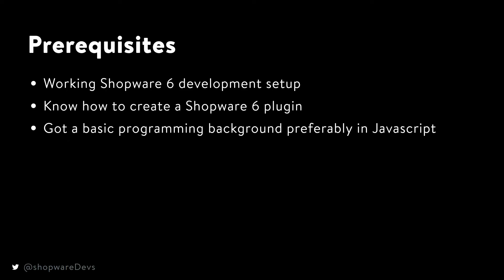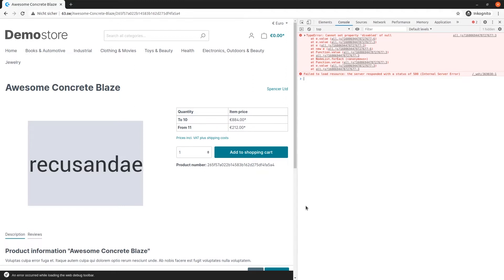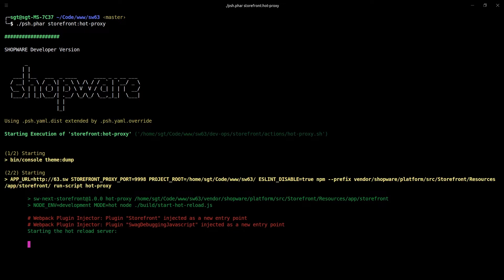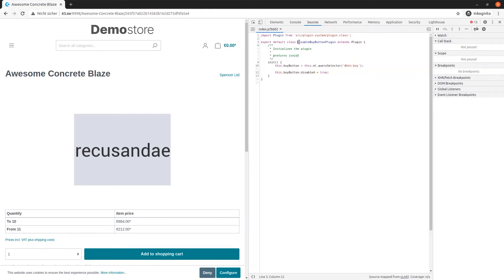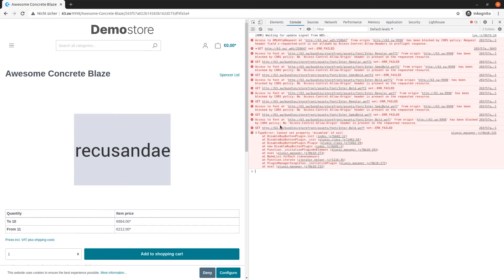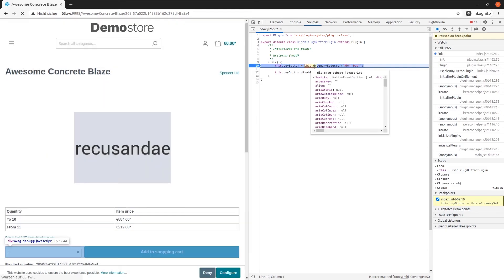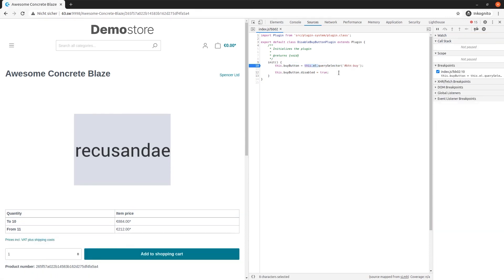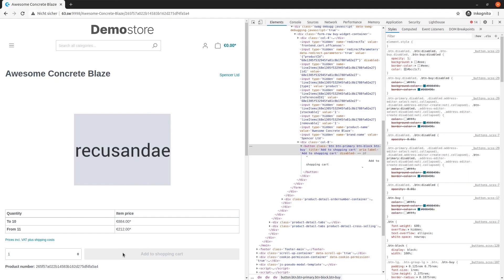Debugging storefront javascript errors (Developer Tutorial)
Sebastian Seggewiss is a Shopware services developer, and his passion is the Shopware 6 plugin system. This video explains the essential steps it takes to debug Javascript errors in the Shopware 6 Storefront. You will see that debugging is more exciting than console.log() statements all over your code.